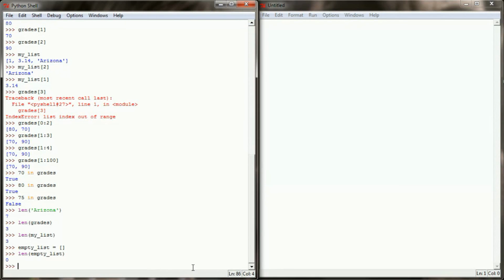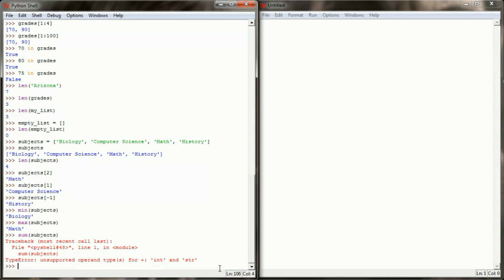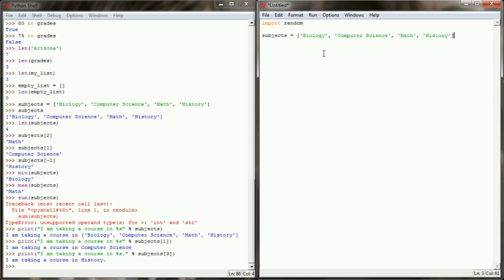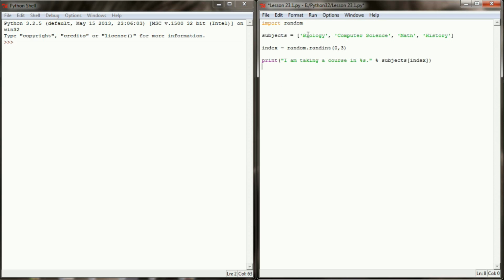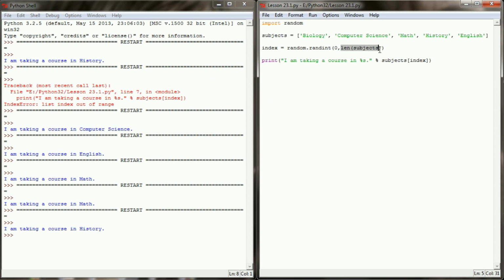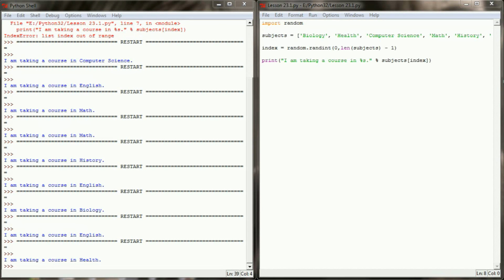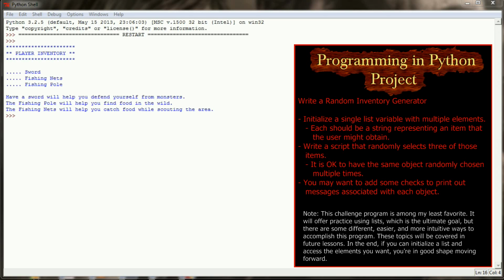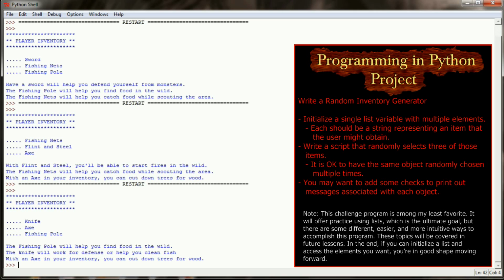Python Tutorial v3.2.5 Lesson 23.2 - List Data Type Introduction (2 of 2)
0:54 Skip the introduction to Lesson 23.2
3:57 Watch an example of pulling random items from a list.
6:11 See examples of using the len() function in list randomization.
10:37 Skip to the Lesson 23.2 Challenge Program.

Lesson 23.2 introduces the List data type. Lists are created by using brackets [] and separating items in the list with a comma. Each item in a list is referred to as an element of the list. These elements can by integers, floats, strings, or any other data type. In addition, lists can hold multiple data types at ones (such as number and strings together). Lists are among the most useful of all the data types and all advanced programs will use lists. This lesson focuses mainly on demonstrating list properties through the Python shell. Future videos will focus more on the application of lists rather than singular properties. Due to the length of this video, it has been separated into 2 parts.